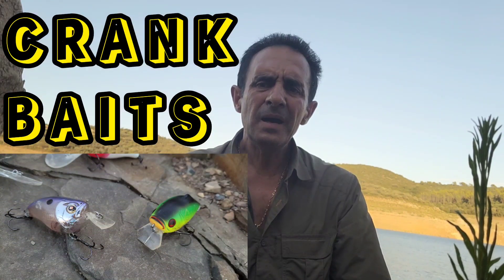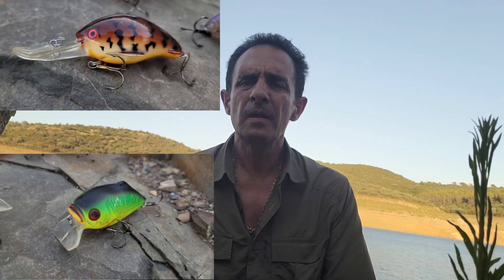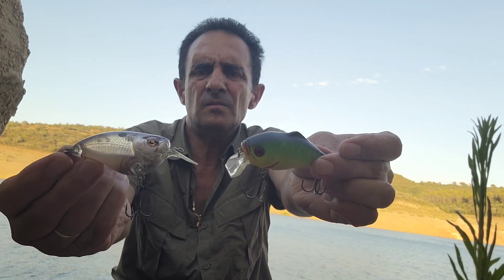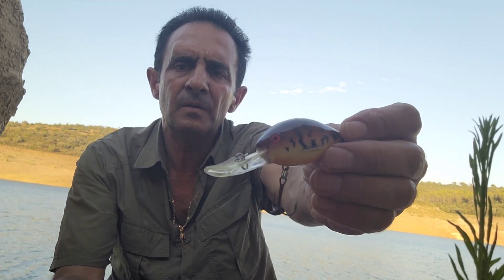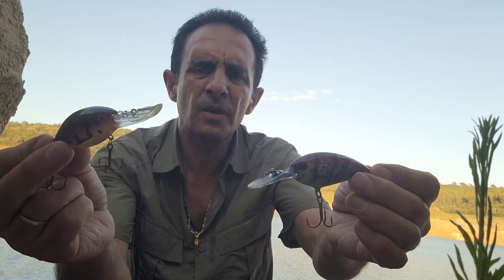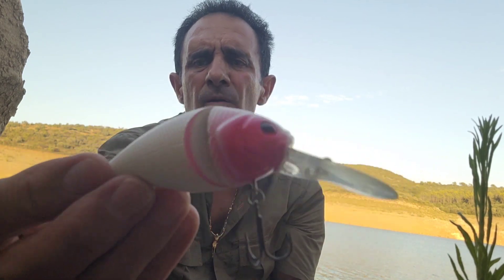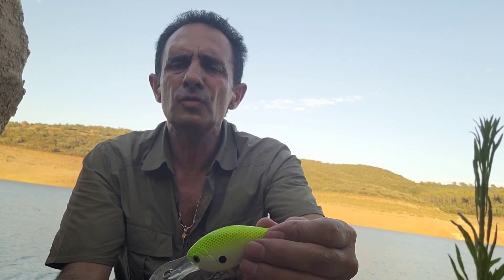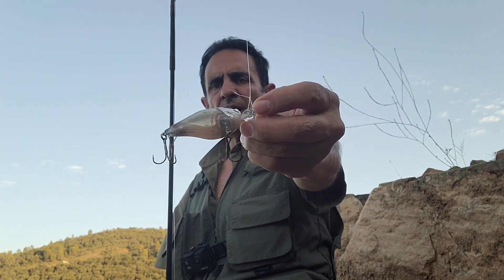🐠TODO LO QUE DEBES SABER SOBRE CRANKBAITS. CÓMO, CUÁNDO Y DÓNDE UTILIZARLOS DE MANERA EFECTIVA.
UNO DE LOS MEJORES Y MAS CONOCIDOS SEÑUELOS PARA LA PESCA DE PECES DEPREDADORES. LOS CRANKBAITS SON MUY EFECTIVOS DURANTE TODAS LAS ÉPOCAS DEL AÑO. EXPLICO CÓMO, CUÁNDO Y DÓNDE UTILIZARLOS DE MANERA EFICAZ.

ACTIVAR LAS NOTIFICACIONES 🔔
UN ABRAZO MUY FUERTE😊